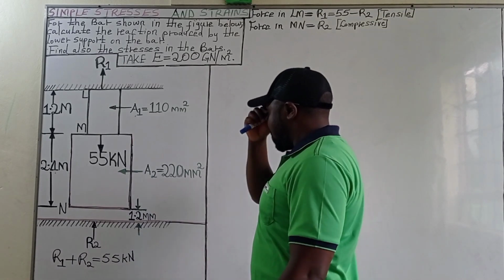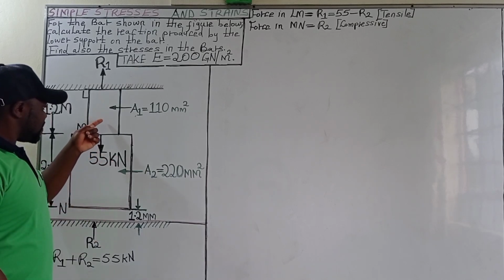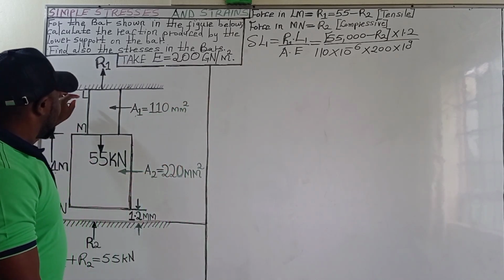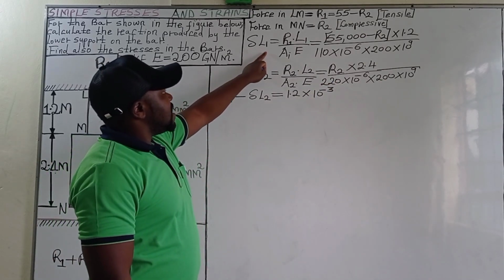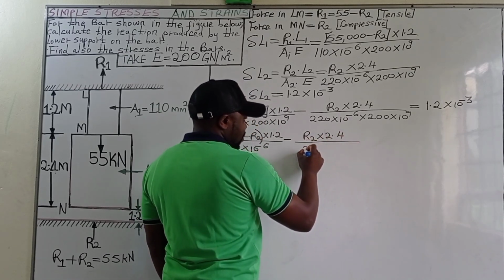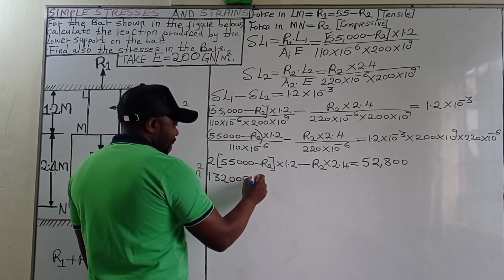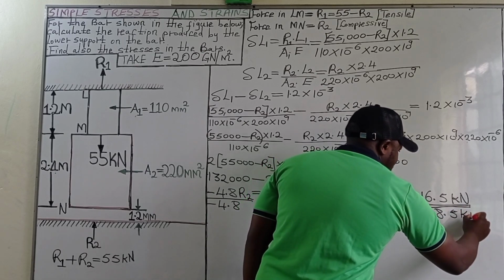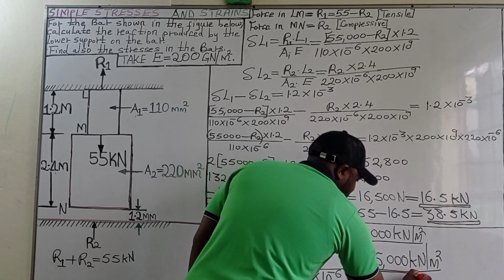Calculations Involving Stresses and Strains. Qstn VII.